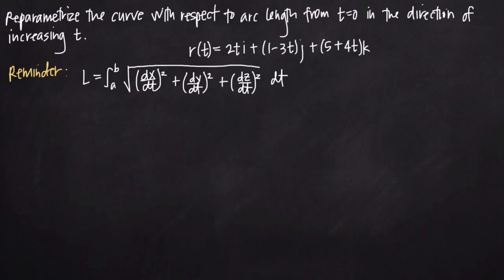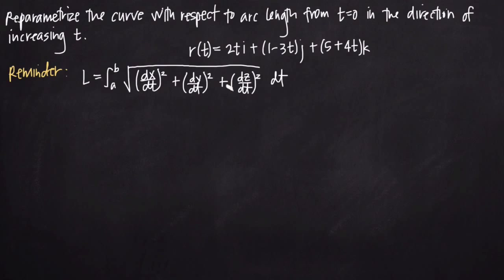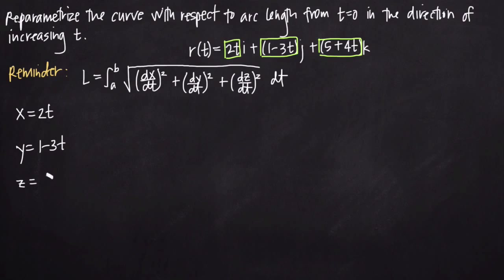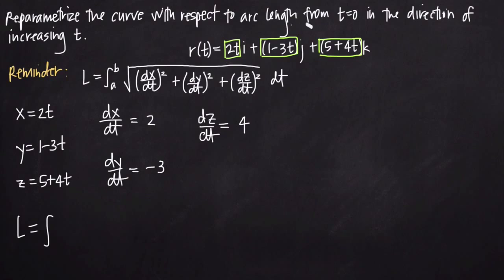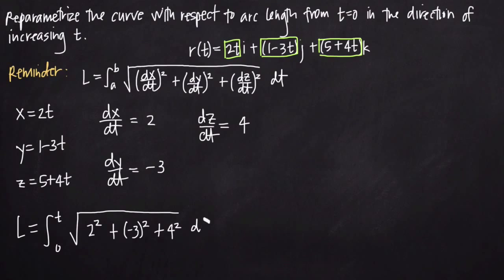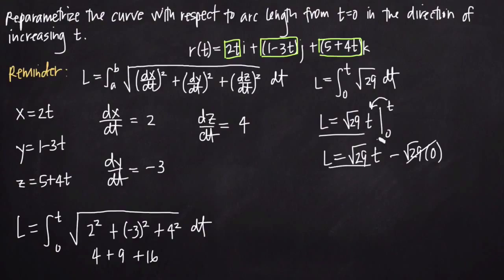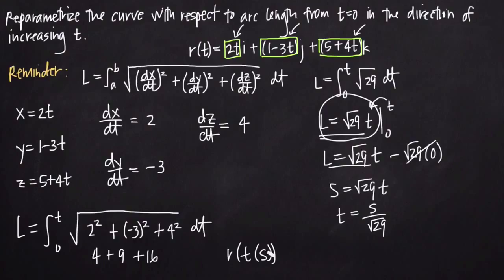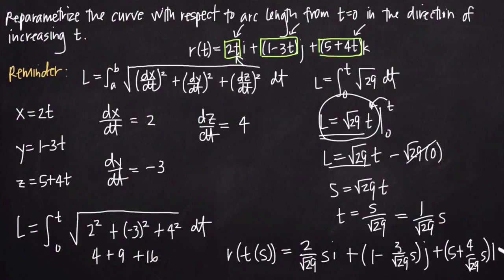كاكولاس 3 (52)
Reparametrizing the curve